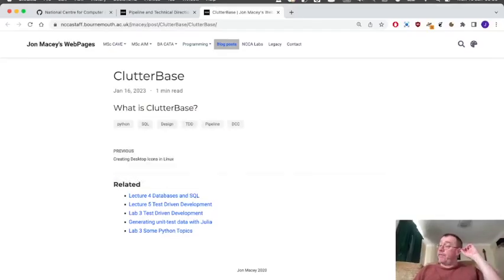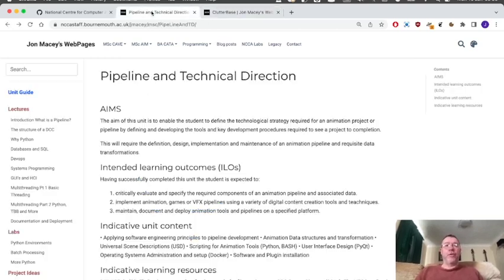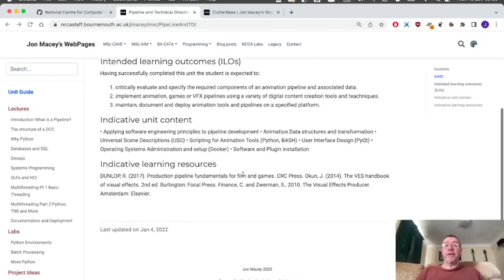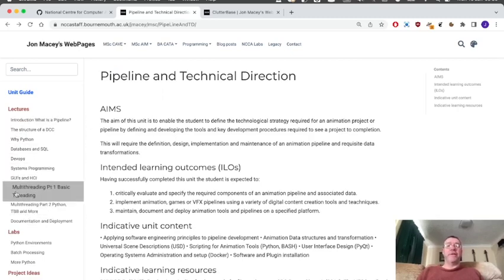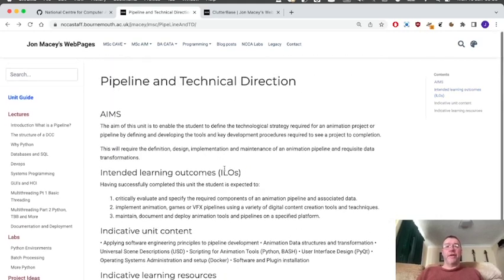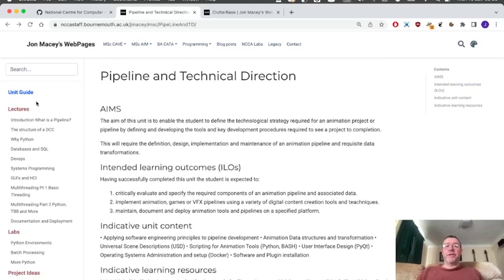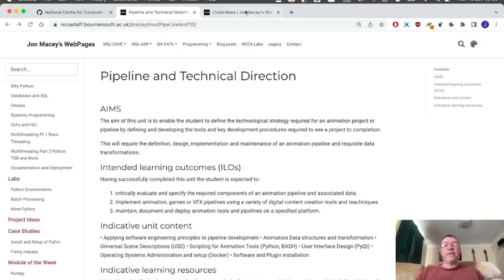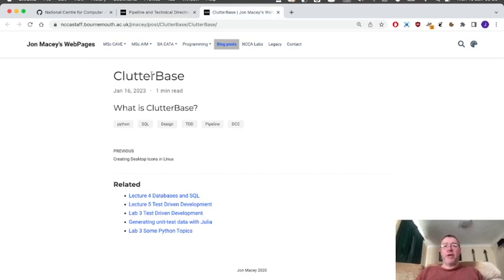ClutterBase Pt1 Intro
This is video is the first in a series of videos to show the design and implementation of the project I am going to use in the Pipeline and TD lectures.

This will form a VLOG / GitHub repo as well as an in class set of exercises for students. The main idea behind this series is to show more of the design / production process I use when writing software.

The VLOG will be hosted here

GitHub links will be in the VLOG